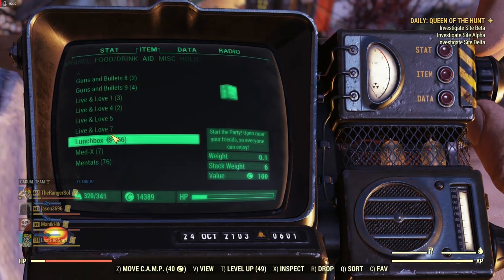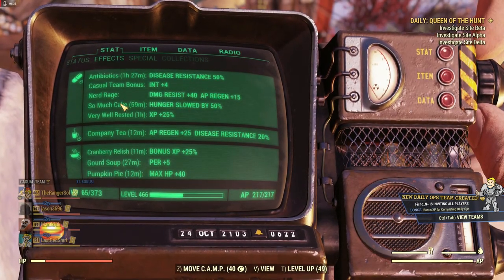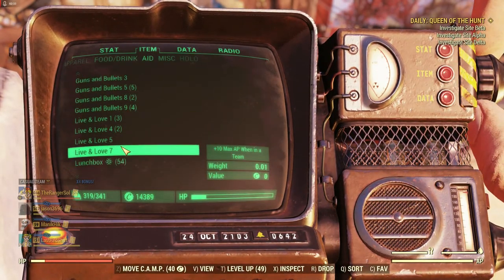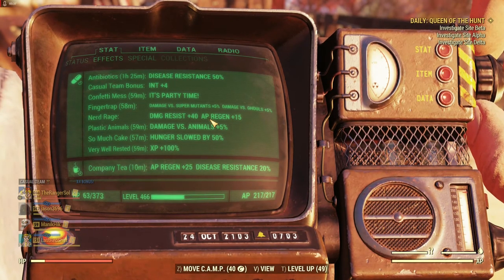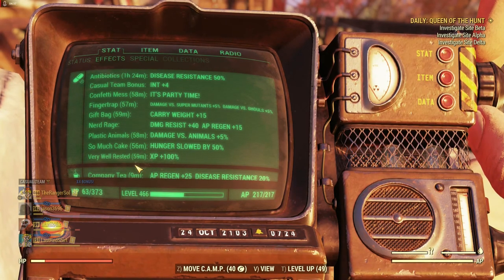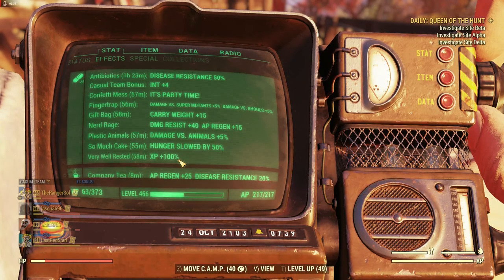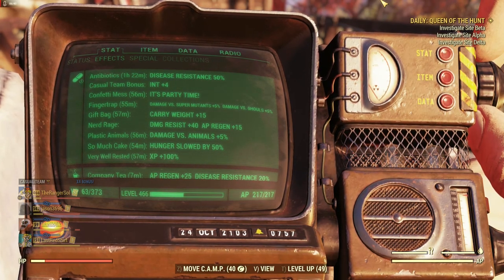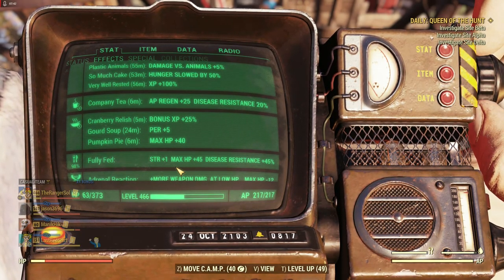Fallout 76: LUNCH BOX Item Guide, Patch 26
Today we look at lunch boxes and how to make best use out of them!